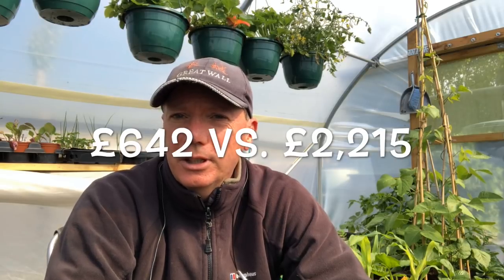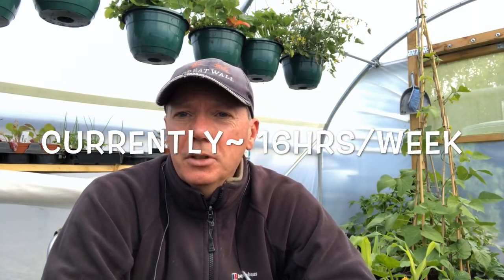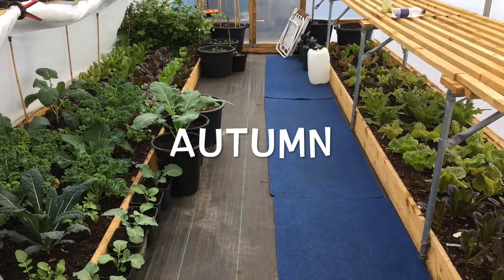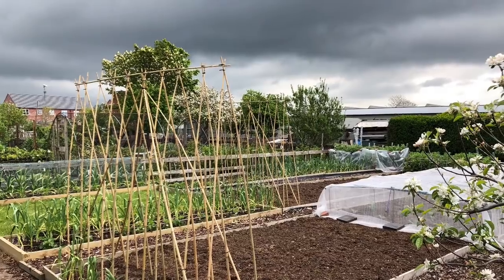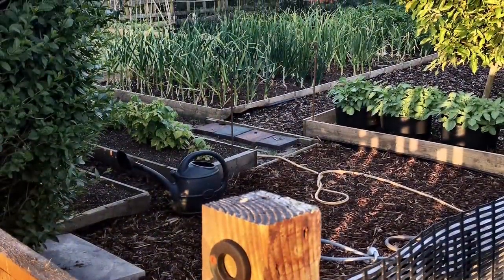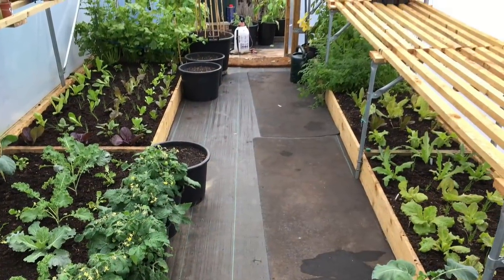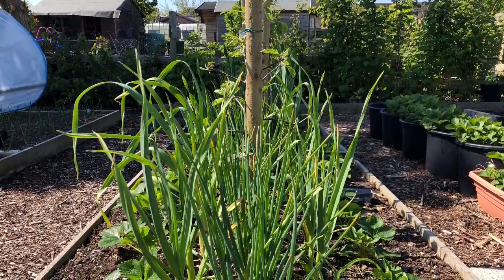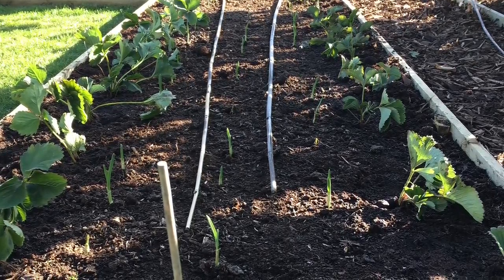New plan/objectives for the allotments in 2019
In this video I talk about my updated allotment objectives and plans for the year.

I've basically met my challenges for this year:
- Increase my March/April harvests - Nearly quadrupled
- Harvest a huge amount of food - on target for £10,000/year
- Cover my costs for the year - achieved by mid April

So I need some new challenges and this is my working list:

- Reduce workload
- Reduce watering
- Reduce overall harvest volume, but increase richness of diet throughout the year, especially winter and spring
- Manage the big transitions better (Winter to Summer and Summer to Winter) I've done fine with Winter to Spring and Summer to Autumn

In addition I want to:

- Eliminate almost all containers in summer
- Do more interplanting and do it better
- Plant more perennial fruit and
turn more space over to lower yielding plants

Jennie's plot has been designed as a traditional allotment, but we put a lot of focus on minimising the work we do there.  It's basically a plant and forget it plot, full of garlic, leeks, onions, potatoes, brassicas, squash, beans and fruit trees. It's heavily mulched to reduce weeds and easy to water.

My plot is all about experimental growing, maxium productivity and year round abundance.  As with all of the other plots I did a lot of work to control the weeds, but it's a high maintenance plot.  I'm always planting, harvesting, experimenting and generally having a great time.

Collectively the plots deliver an amazing abundance of fruit and veg all year round.  Debbie, Jennie and I are effectively self sufficient in veg all year round and in fruit for much of the year.  During winter we have enough surplus to feed a few more of our friends and during the rest of the year we feed up to 22 people.

Our approach to allotment life is to: grow as much as we possibly can, to be self-sufficient in veg all year round and in fruit in season, to give away our huge surplus to friends and family, and to have as much fun as possible.